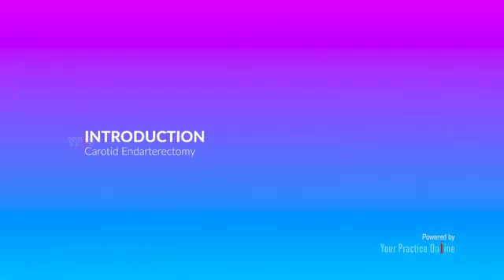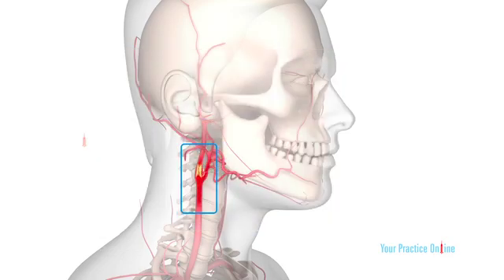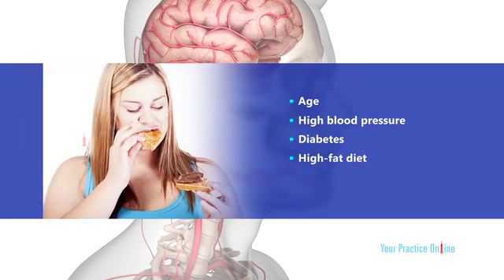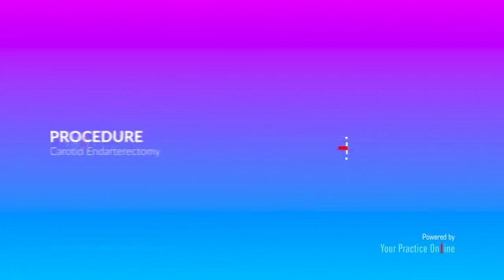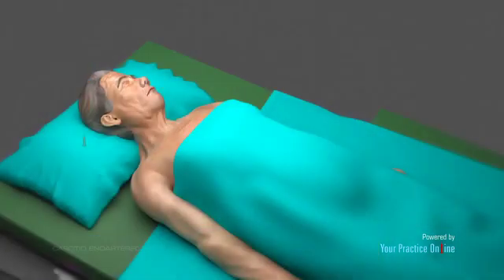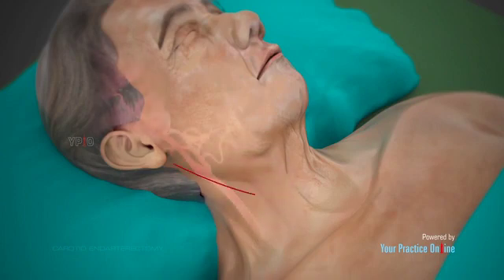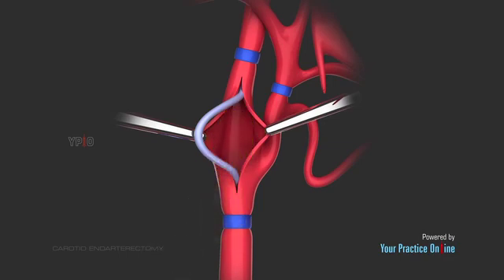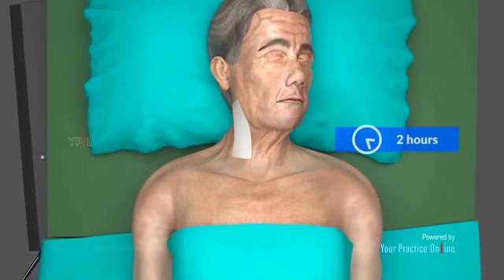Carotid Endarterectomy Video Medical Video Library 2023 11 08 07 55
Carotid Endarterectomy